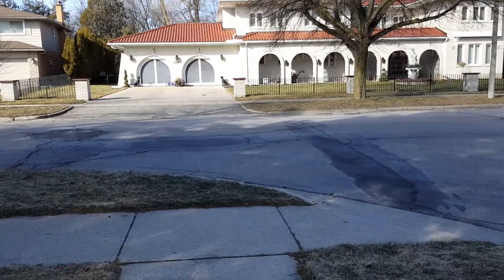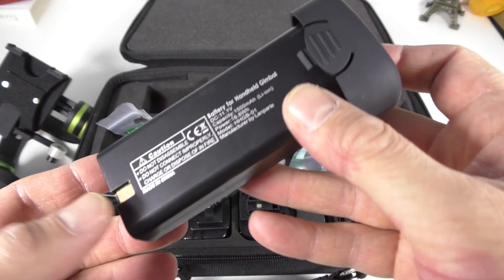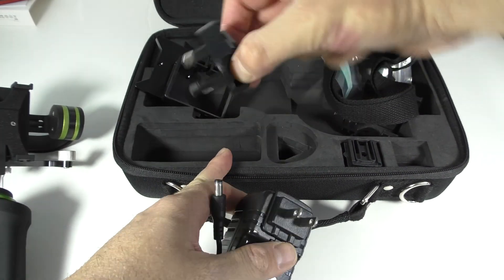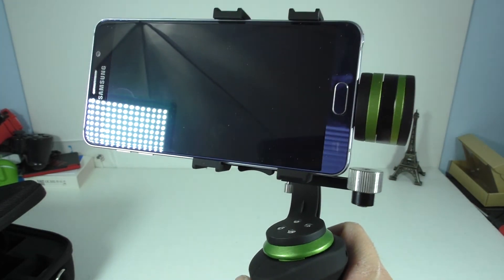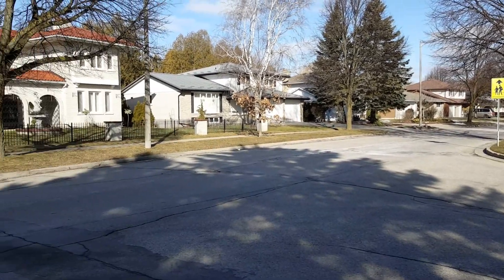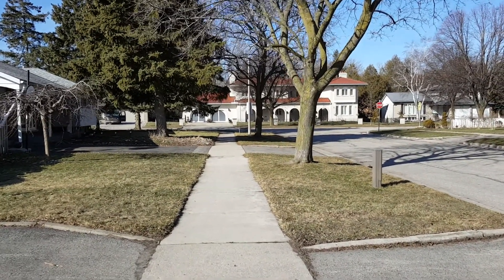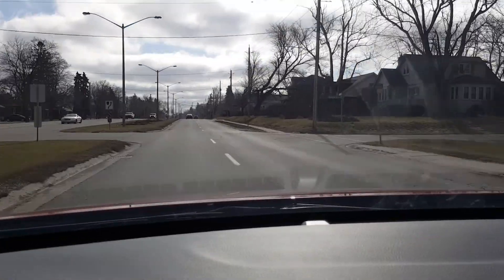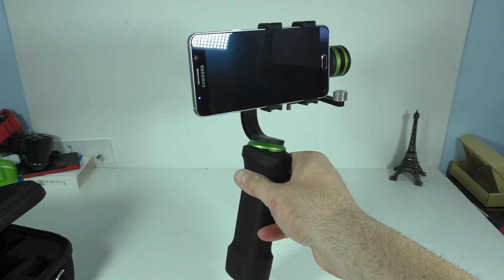LanParte HHG-01 Handheld 3 Axis Gimbal REVIEW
The review of the LanParte HHG-01 Handheld 3-Axis Gimbal Stabilizer for Smartphones and GoPro
I got this from Amazon